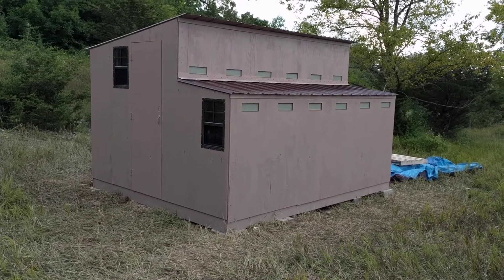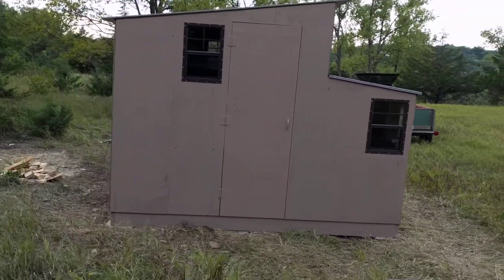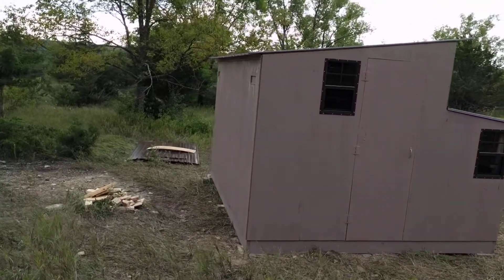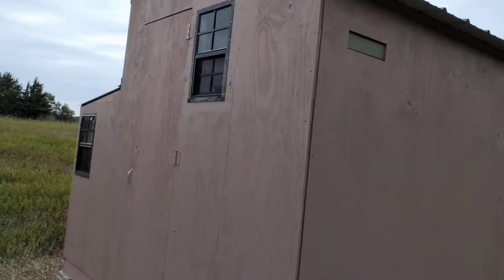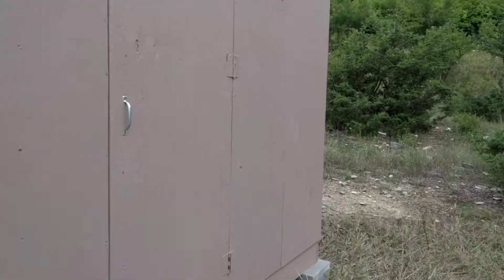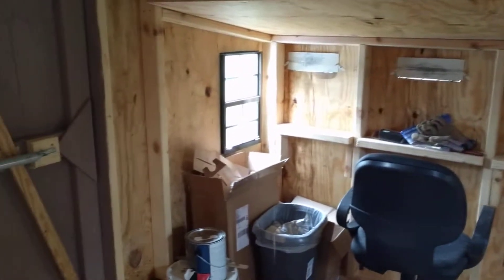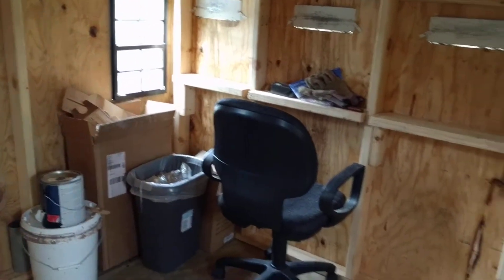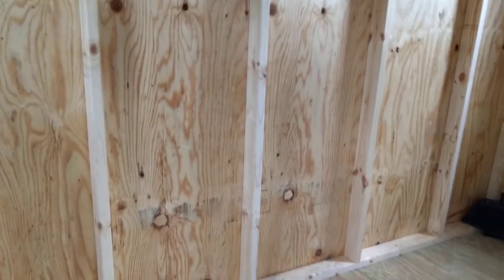Raptor banding station blind.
Here's a short video of a blind that I designed and built for the Raptor Recourse Project, RRP.  They will use it for live trapping and banding raptors.  Education will be a primary theme here as students will be interned here and trained in ecology and research techniques.